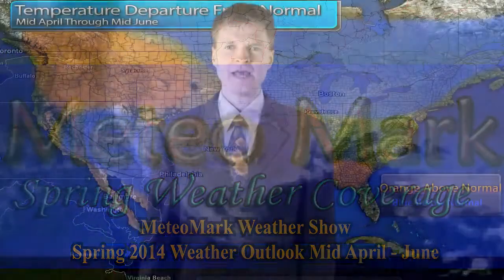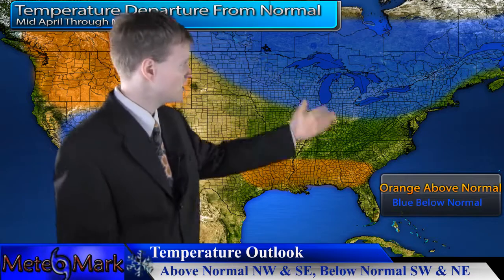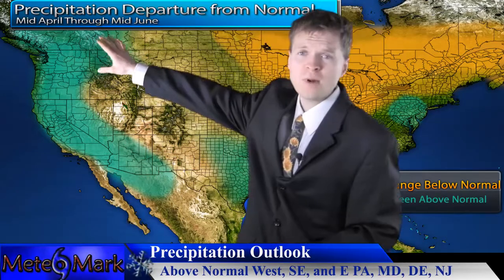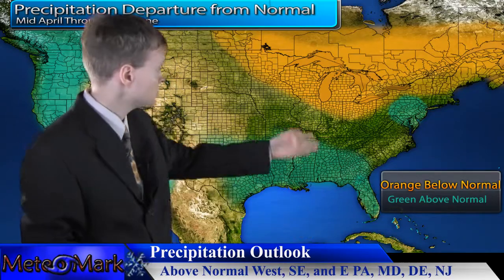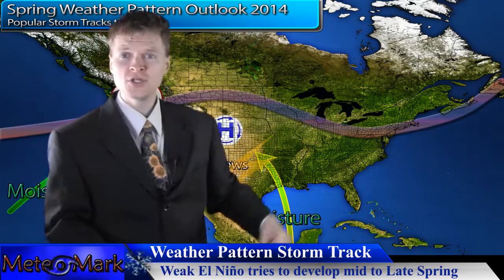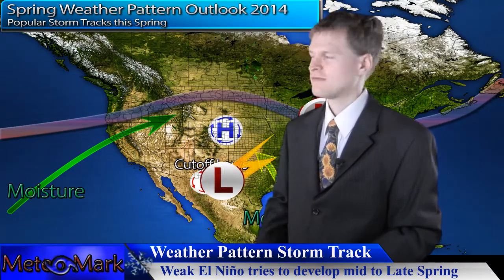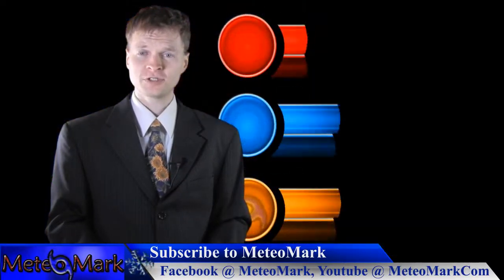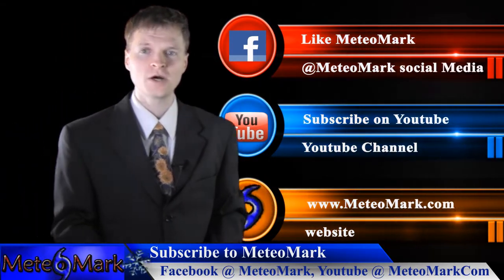Spring 2014 Weather Outlook Mid April - June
Spring 2014 Weather Outlook Mid April - Mid June featuring departure from normal temperatures, precipitation, and the expected storm track for spring 2014. The possibilities of El Niño and if and when it will start in spring, and just how strong will it be. How will El Niño affect this spring. Minor, moderate, to major? All the details in this edition of the MeteoMark Weather Show!

description.

Introduction Music
Item #20485751
Licensed To
Artist: Skyward
Description

Item #21366511
username:  LowerThirdMan

special thanks to metgraphics for lower third bar template, and map templates.